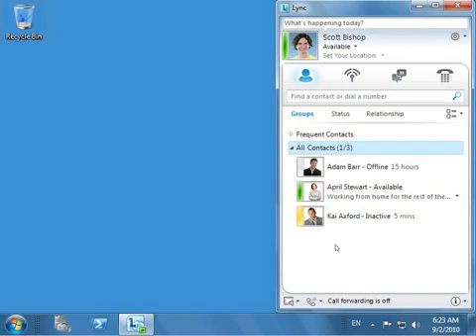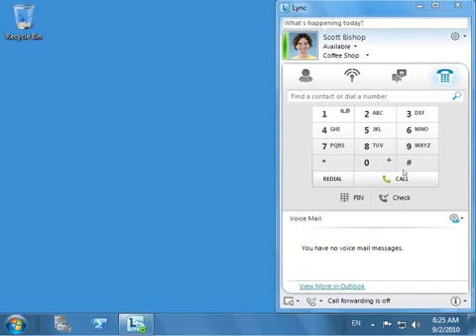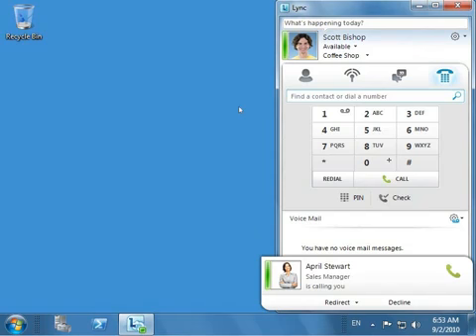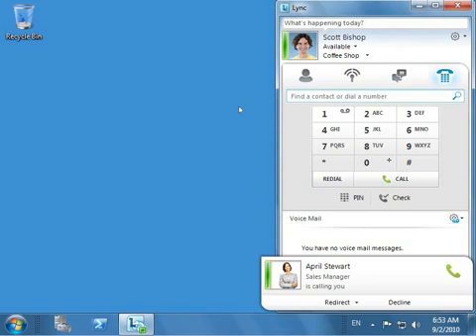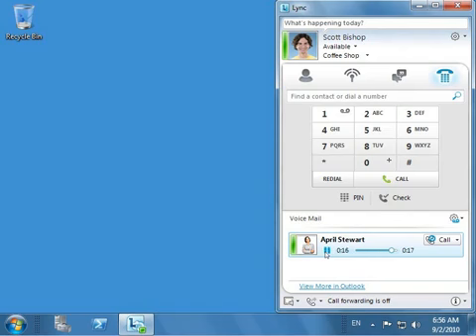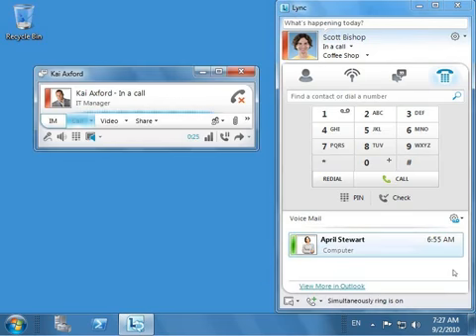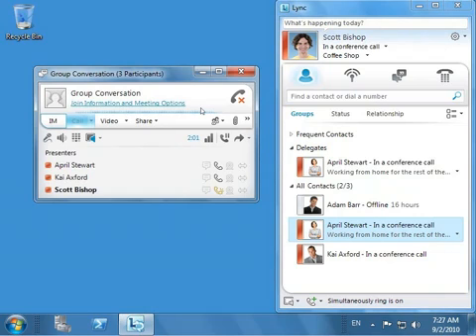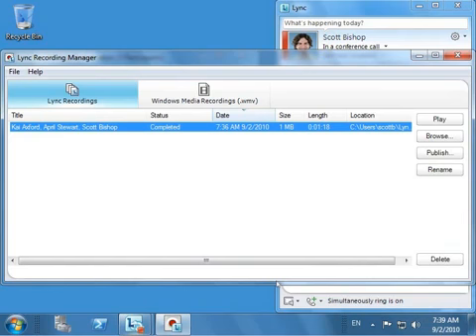Enterprise Voice Demo - YouTube.flv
Lync server 2010